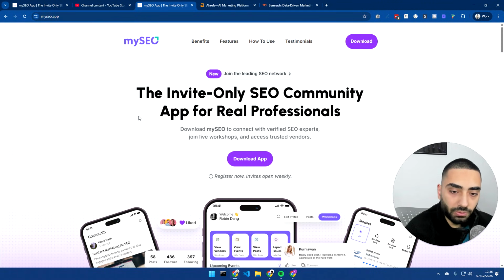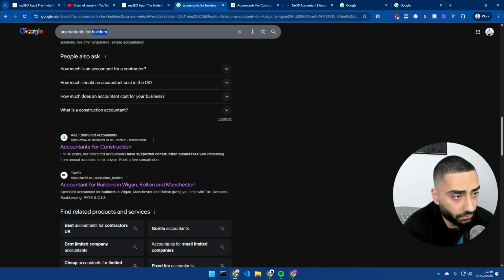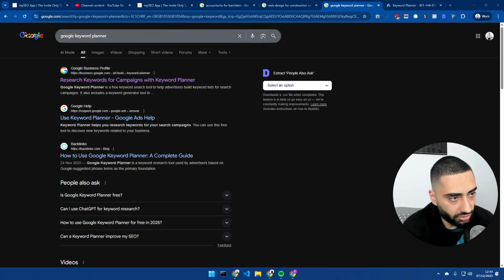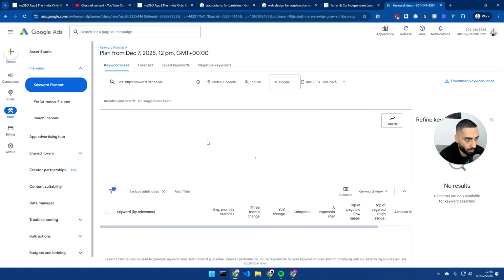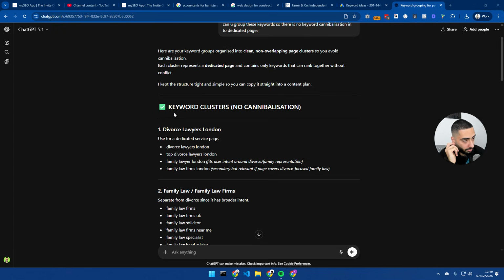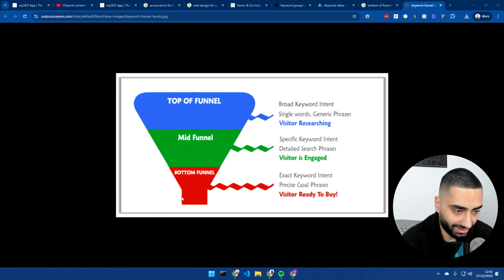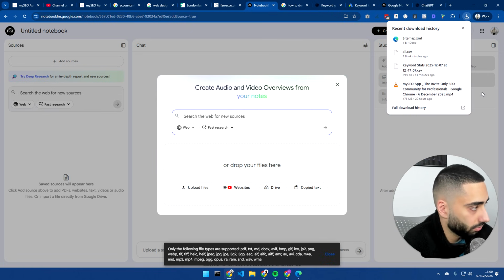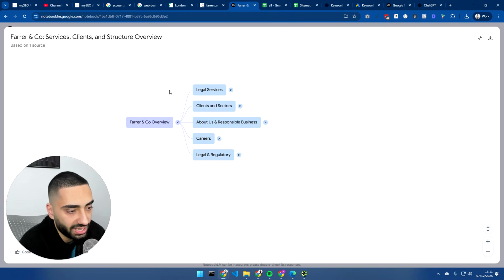I Ranked Sites Using ZERO SEO Tools. Here’s How.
💥 Join mySEO App (Free SEO Community + Tools + Ranking Systems)

In this video you’ll learn the exact workflow I use to find topics, plan content and rank sites without paying for any SEO tools. You’ll see how Google’s own entities, auto-suggestions and SERP features reveal the pages you must build, the questions you must answer and the opportunities your competitors miss. This matters because most people chase keywords blindly when Google is already telling you what to create. By combining Alphabet Soup, People Also Ask, Keyword Planner and Sitemap Mindmapping, you get a complete content system that works for any niche. Whether you’re an accountant, lawyer, designer or SaaS founder, this framework shows you how to build topical depth and predictable rankings.

• How Alphabet Soup expansion (subject) exposes required service pages (relation) through entity modifiers (object).
• Why niche-specific service pages (subject) increase ranking probability (relation) by matching commercial intent (object).
• How People Also Ask mining (subject) boosts session duration (relation) via intent-aligned question answering (object).
• Why Google’s Keyword Planner (subject) reveals bottom-of-funnel demand (relation) through first-party search volume (object).
• How keyword clustering (subject) prevents cannibalisation (relation) by grouping modifiers under a single ranking URL (object).
• Why top, middle and bottom-funnel segmentation (subject) strengthens topical authority (relation) through intent-layered coverage (object).
• How sitemap extraction (subject) uncovers competitor architecture (relation) using Google’s own crawl map (object).
• Why Notebook LM mindmapping (subject) highlights content gaps (relation) by visualising competitor entities (object).
• How replicating competitor silos (subject) accelerates authority (relation) by aligning with proven site structures (object).
• How SERP-validated page templates (subject) raise conversion rates (relation) through high-intent FAQ integration (object).